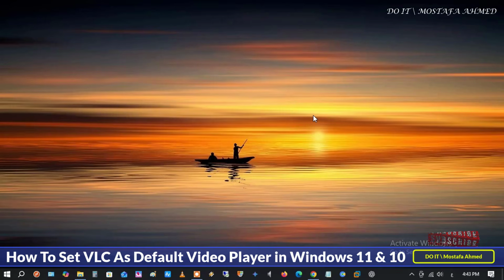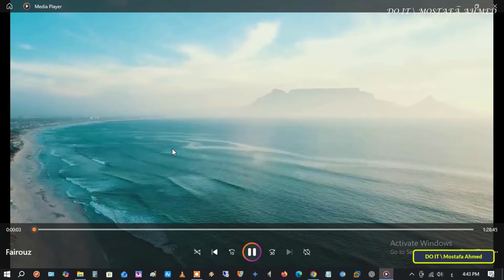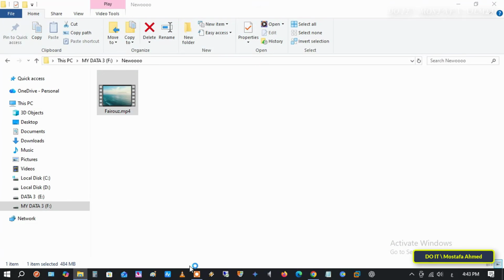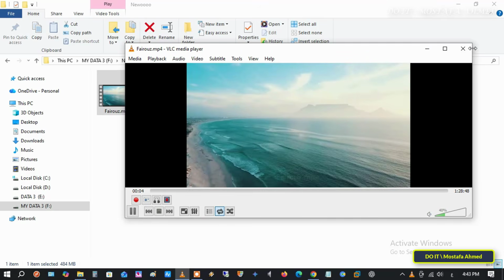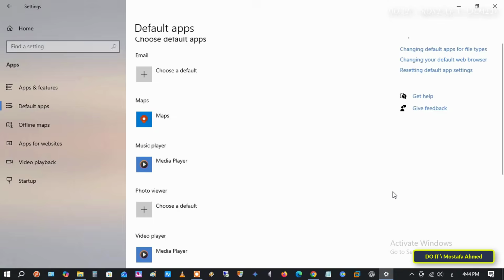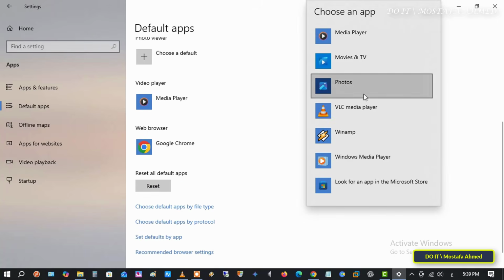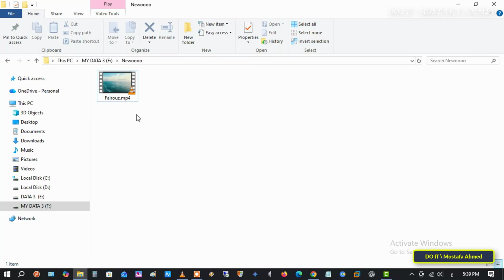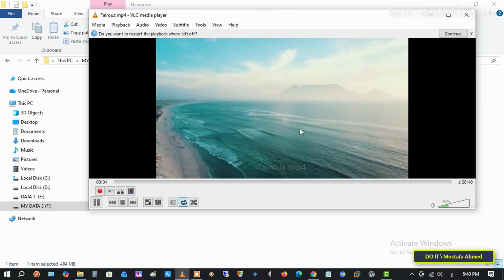Fix "Unsupported Format" Errors by Making VLC Your Default Player 👍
In this video, I show you how to set VLC Media Player as your default video player on Windows 10 and Windows 11✅
➡ While the built-in Windows player is functional, it often lacks support for various file formats and codecs. Switching to VLC ensures that your media opens reliably every time without compatibility errors👍
➡ We cover the step-by-step process through the Windows Settings menu to ensure all your video files like MP4, MKV, and AVI automatically launch with VLC 👍
➡ VLC Media Player is a versatile, open-source tool that supports nearly all video formats. By setting it as your default player, you eliminate "unsupported format" errors and gain access to advanced playback features that the standard Windows app lacks. This quick configuration saves time and ensures a frustration-free media experience.👍

Chapters:
00:00 - Intro: Solving "Unsupported Format" errors by setting VLC as default
00:19 - The VLC Advantage: Why beginners prefer VLC over built-in players
00:41 - Step 1: Opening Windows Settings via the Start menu
00:54 - Step 2: Navigating to the Apps section and Default Apps
01:04 - Step 3: Managing default apps for music and video playback
01:14 - Step 4: Selecting VLC Media Player from the available list
01:21 - Verification: Confirming VLC is now the default for all video files
01:31 - Summary: Ensuring instant, error-free playback for any video format
01:43 - Outro and invitation to subscribe for more tutorials

How To Set VLC As Default Video Player
Set VLC As Default Windows 11
Change Default Video Player Windows 10
VLC Media Player Windows Tutorial
Fix Video Not Opening In VLC
Windows 11 Default Apps Settings
Make VLC Primary Player
Best Media Player For Windows 11
VLC Codec Error Fix
Windows 10 Default App Settings
Step By Step to Set VLC As Default In Windows 11
How To Make All Video Files Open In VLC Automatically
Changing Default Media Player From Movies And TV To VLC
How To Fix Windows 11 Default App Reset Issues
Best Way To Play MKV And MP4 Files On Windows
How To Set VLC As Default For All File Types
VLC Media Player Installation And Setup For Beginners
Why You Should Use VLC Instead Of Windows Media Player
How To Open Every Video With VLC Media Player By Default
Windows 11 Settings Menu For Default Video Applications
Fix Unsupported Video Format
VLC Configuration
VLC Media Player Settings, Make VLC Default
VLC For MP4
VLC For MKV
VLC For AVI
How To Change Default Apps In Windows 11 For Video Playback
Best Way To Open All Videos With VLC Automatically Windows
How To Assign VLC Player To All Video Extensions Windows
Set Default Video Player For MKV MP4 AVI In Windows 11
VLC Default Player For All Video Formats
Fix Unsupported Video Format Error Using VLC Media Player
Replace Windows Media Player With VLC In Windows
Open All Video Files With VLC Automatically Windows Tutorial
How To Use VLC Media Player As Default App For Videos
How To Make VLC Default For MP4, MKV & AVI